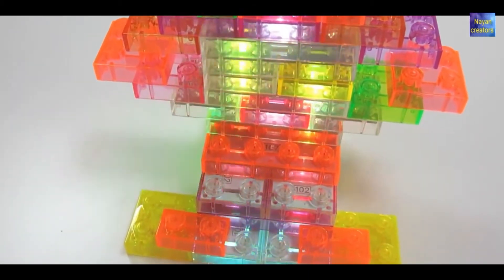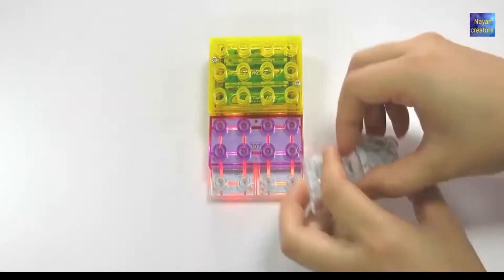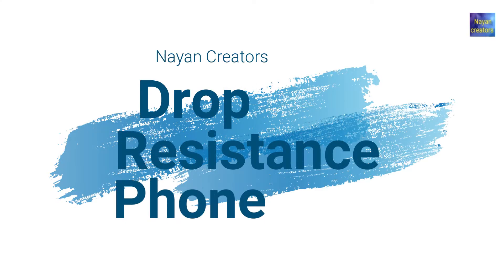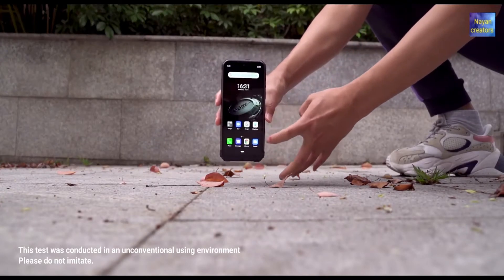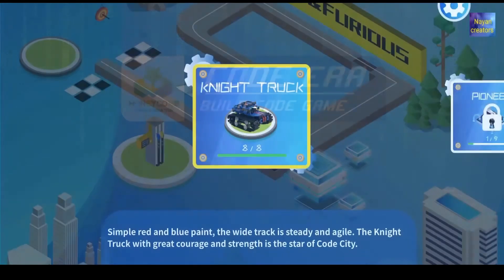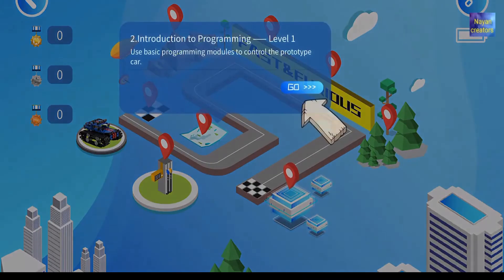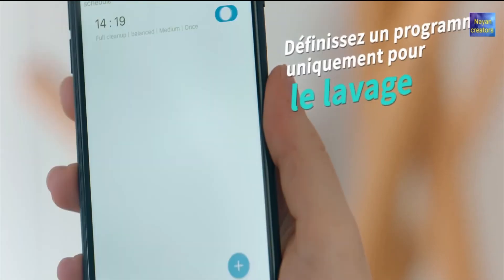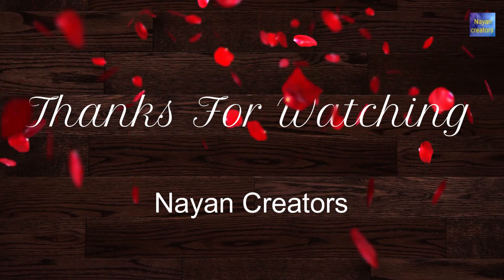3 or 4 Amazing toys and gadgets ll Which you can use in your day to day life ll